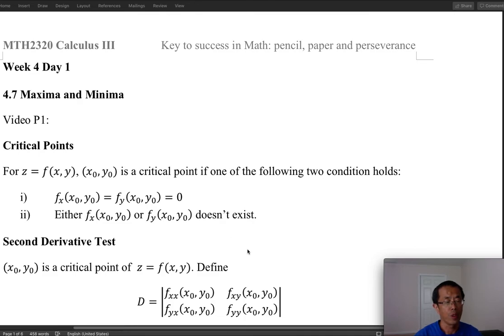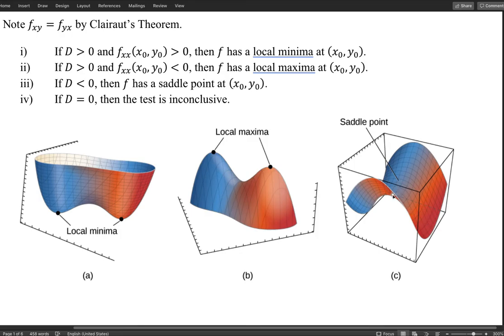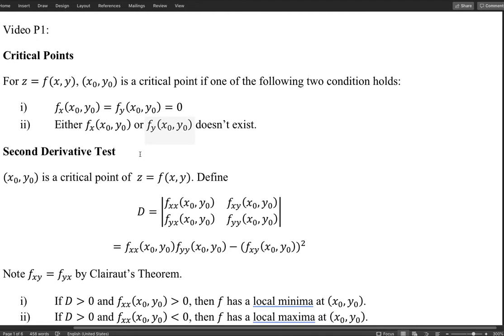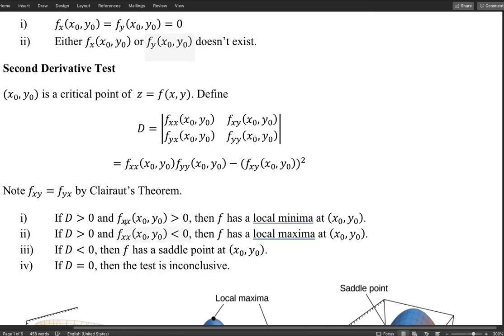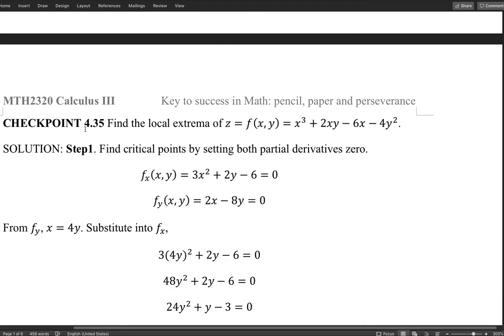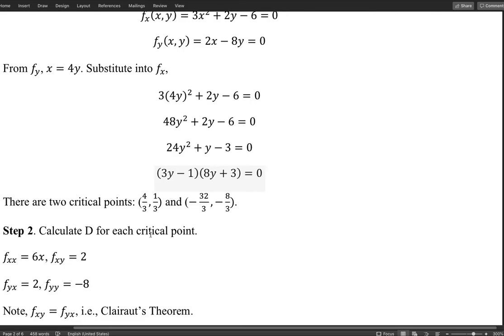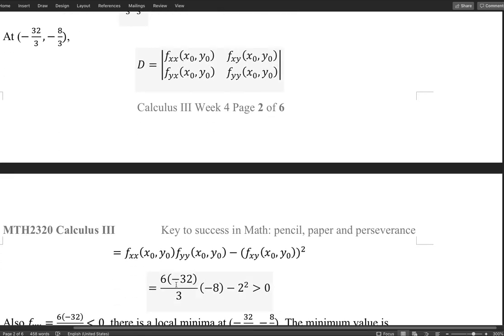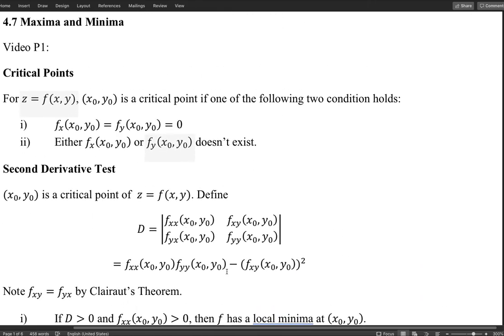C3 4 7MaxMinP1